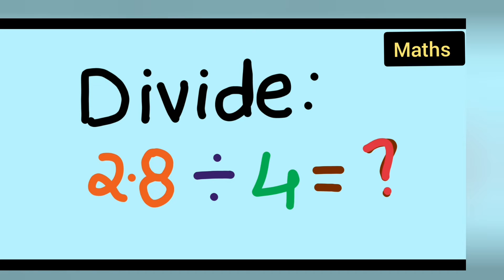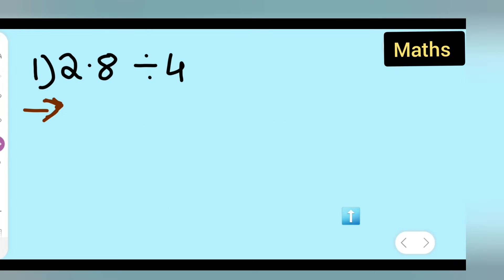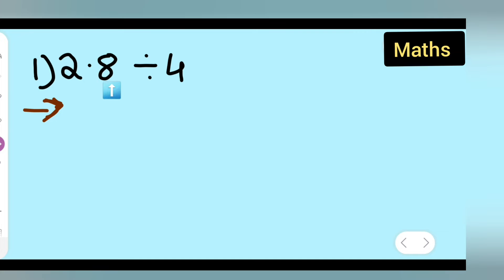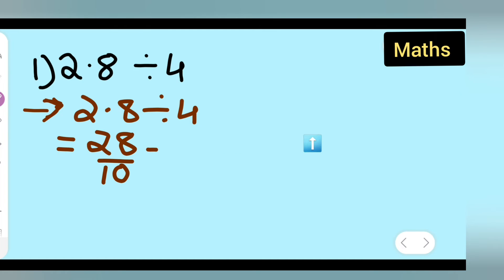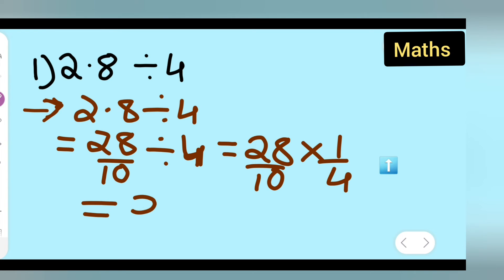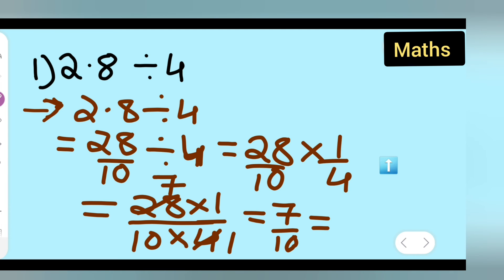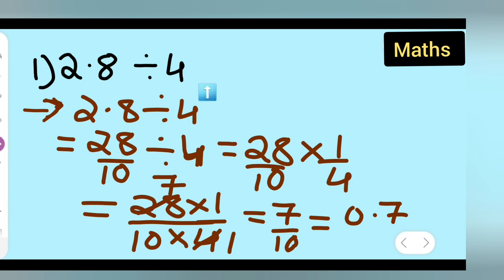divide 2.8 ÷ 4 | how to divide 2.8 ÷ 4